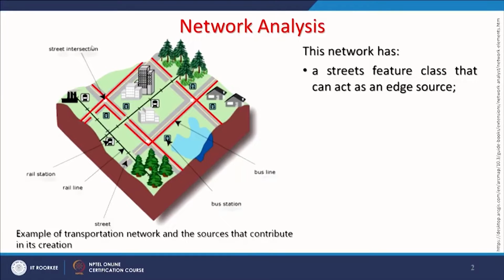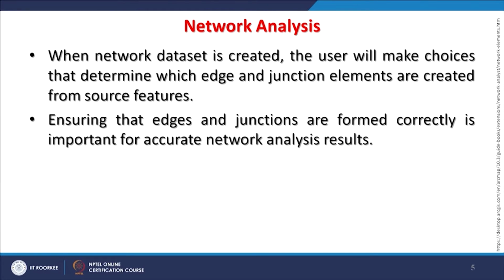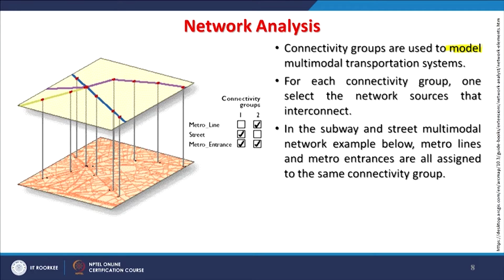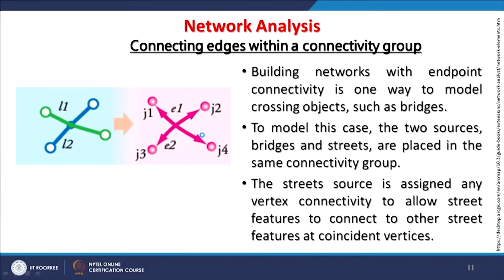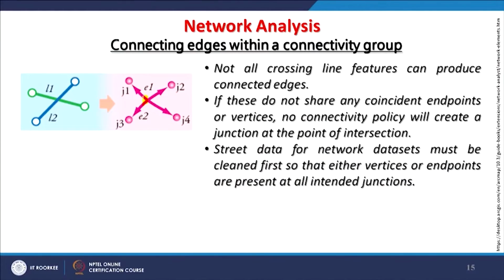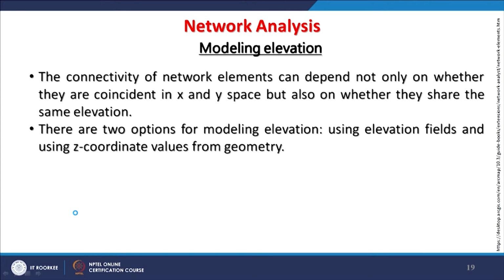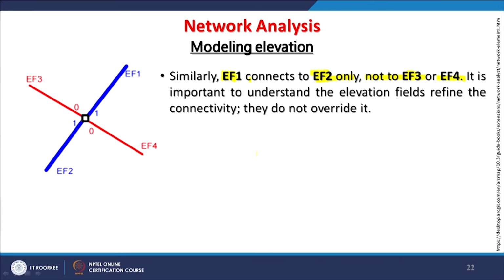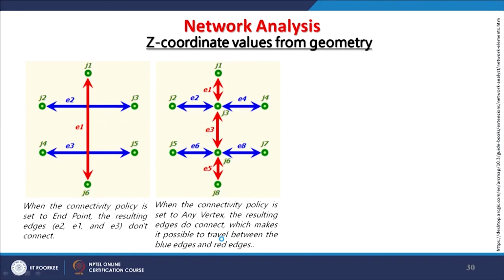Lecture 27: GIS Analysis-07